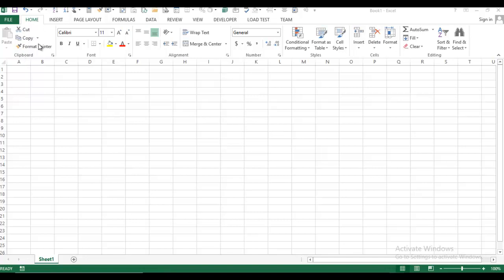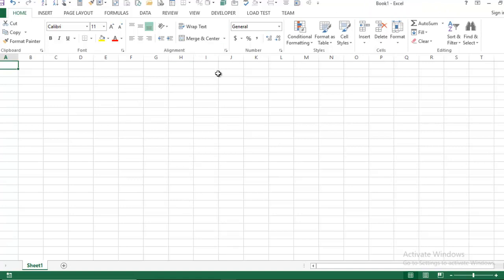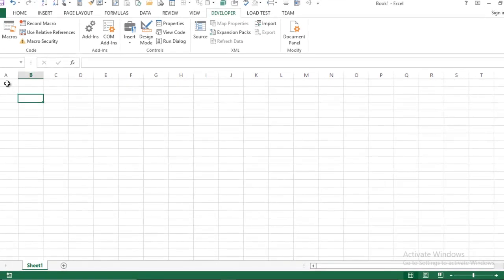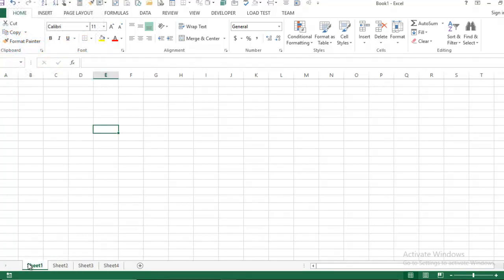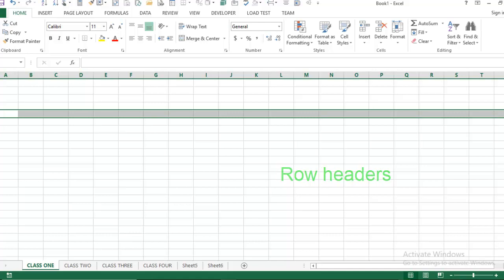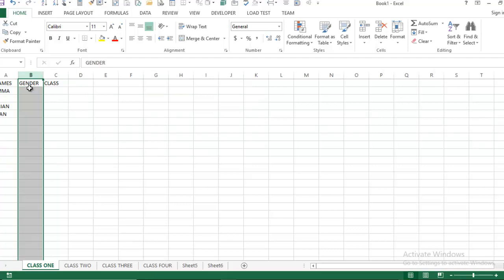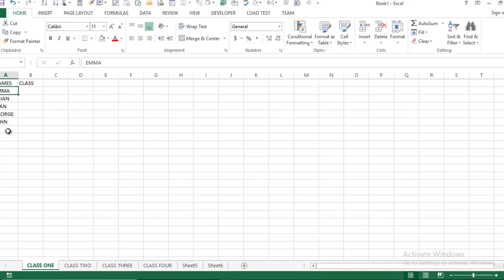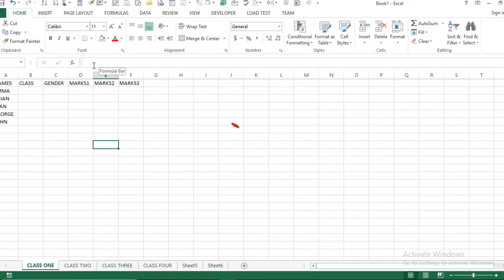Chapter one: Introduction to Excel spreadsheet.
This is a simple video highlighting basically the  features of an excel spreadsheet window and how to enter data with ease. in the next lessons, more advanced features are going to be introduced.